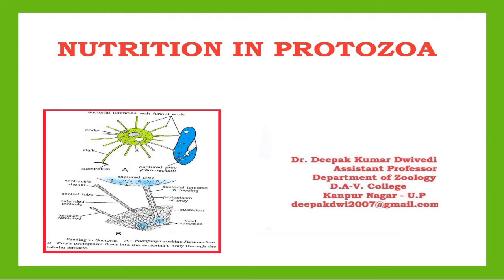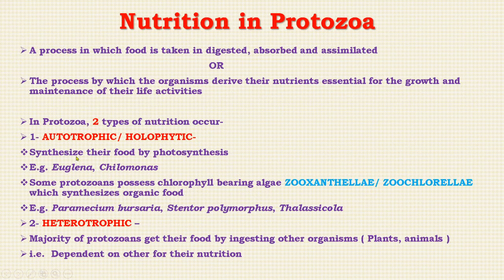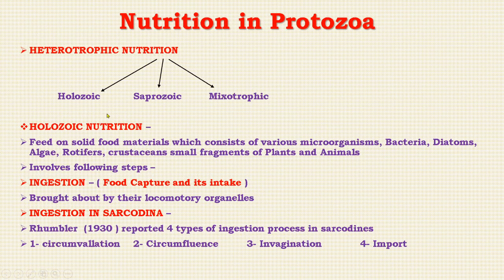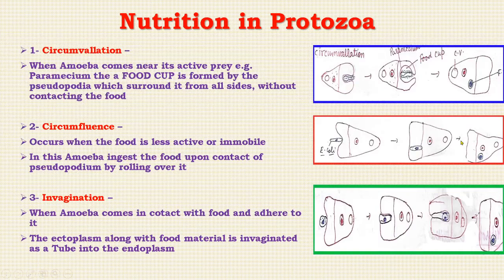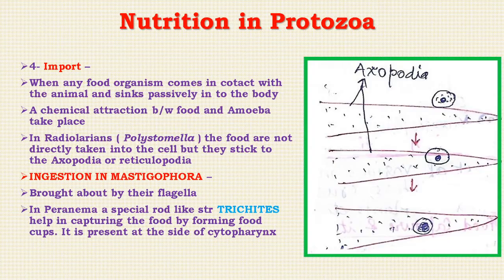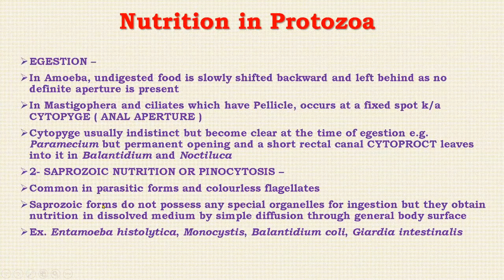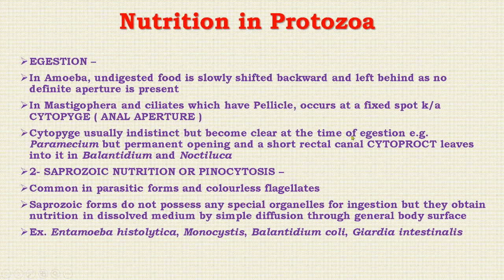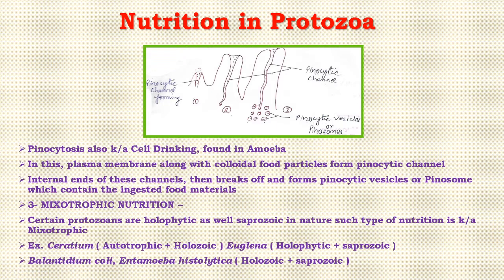NUTRITION IN PROTOZOA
This video is about the nutrition process in different groups of protozoans

SUGGESTED READINGS -
Anderson, Donald Thomas. 2006. Invertebrate Zoology
Barnes, Robert D. 1981. Invertebrate Zoology
Barnes, Richard, Barnes, R.S.K. & Calow, P. P. 2001. The Invertebrates: A Synthesis
Brown, Frank A. 2002. Invertebrates
Brusca, R.C. & Brusca, G.J. 2003. Invertebrates
Hyman, L.H. Invertebrate Zoology
Meglitsch Paul A. & Schram, Frederick R. 1991. Invertebrate Zoology
Moore, Janet. 2006. An Introduction to the Invertebrates
Pechenik, Jan A. 2005. Biology of the Invertebrates
Ruppert, E.E. & Barnes, R.D.1994, Invertebrate Zoology
Ruppert, Edward E., Fox, Richard S. & Barnes, Robert D. 2009. Invertebrate Zoology: A Functional Evolutionary Approach

Kotpal, R.L. 2000. Modern textbook of zoology – Invertebrates

G.S. Sandhu & H. Bhaskar, 2004. Textbook of Invertebrate Zoology

G.S. Sandhu & H. Bhaskar, 2002. Advanced Invertebrate Zoology

H. C. Nigam. Non-Chordates

Ganguli, B.B., Sinha, A.K. & Adhikari. 1977.Biology of animals